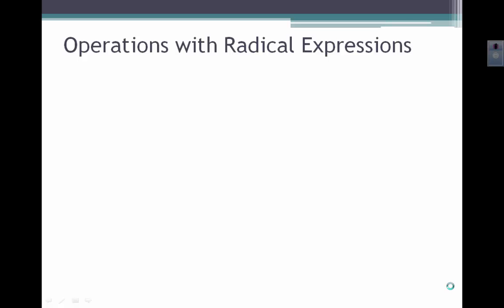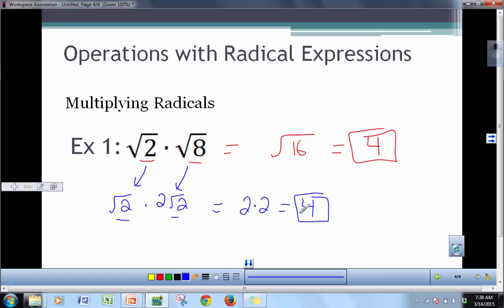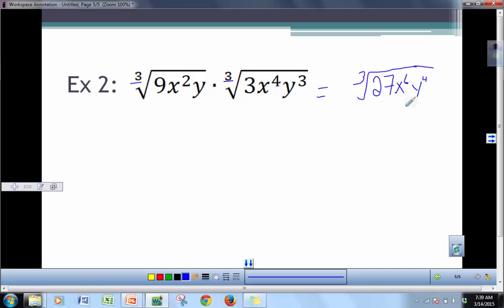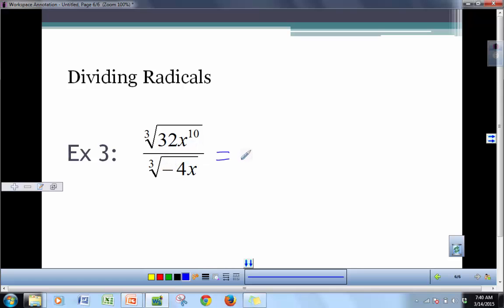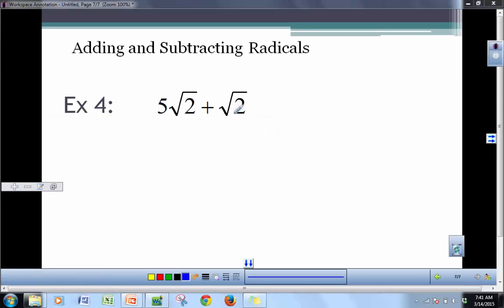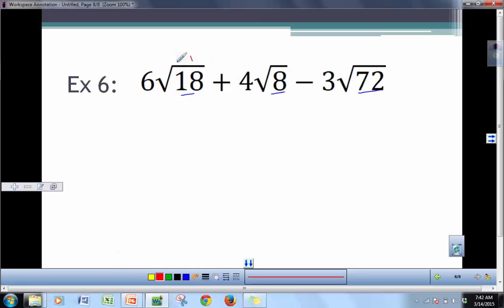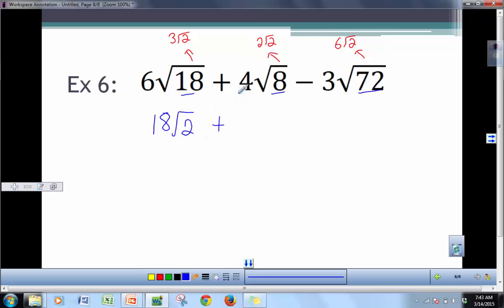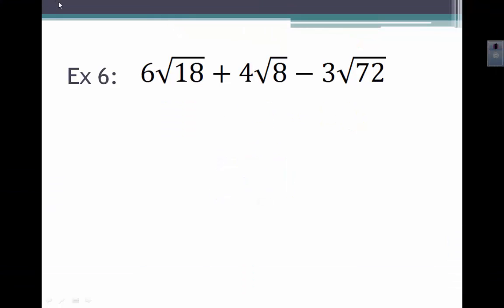Operations with Radicals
Examples of how to multiply, divide, add, and subtract radical expressions.